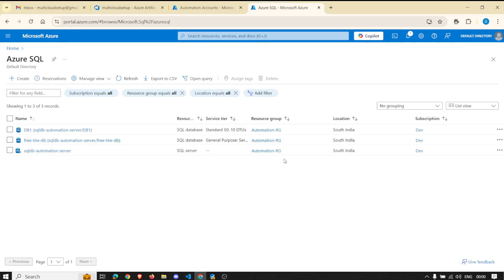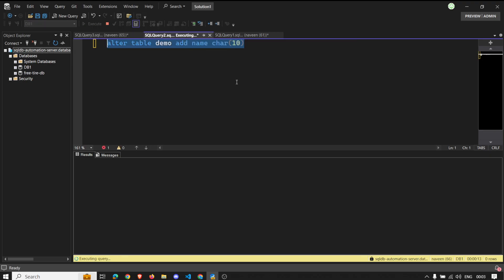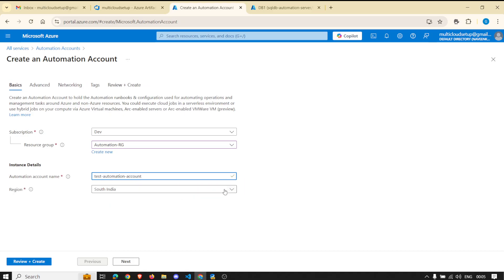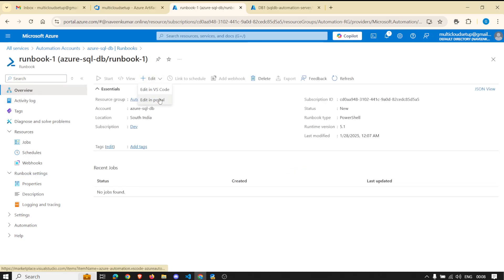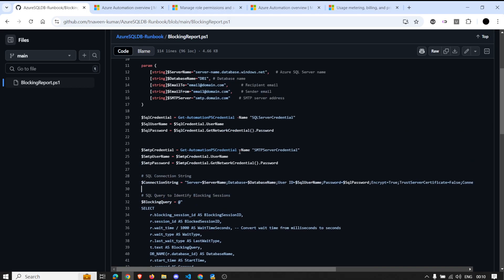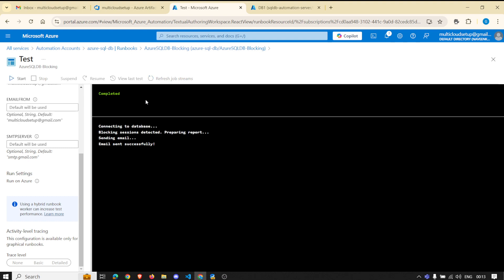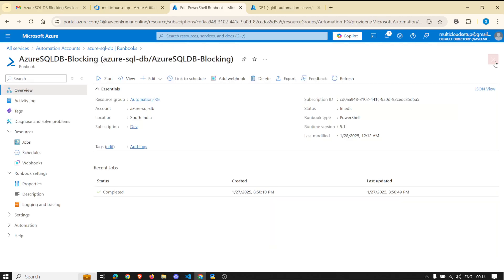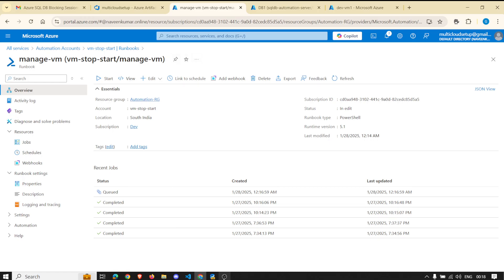Azure SQL DB Blocking Report: Automating with the Azure Automation Runbook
In this video, I explain how to automate the blocking report process for Azure SQL Database using Azure Automation Account. Additionally, I demonstrate how to automate the start and stop of virtual machines leveraging system-assigned managed identities with the Azure automation runbook.

I missed to show the scheduling part.
To schedule the runbooks, under the resources section of the runbook you will see an option to schedule it.